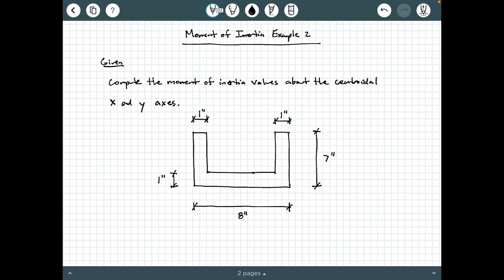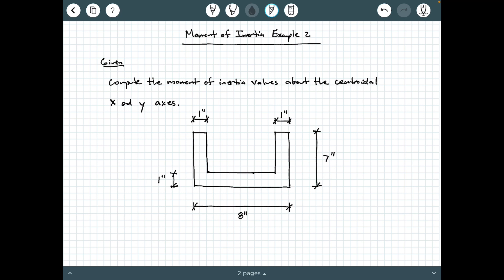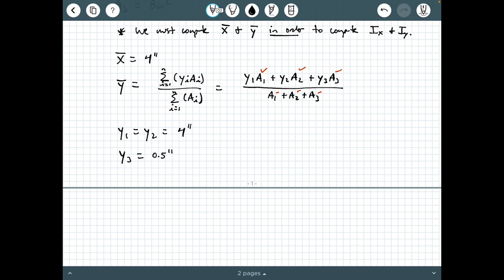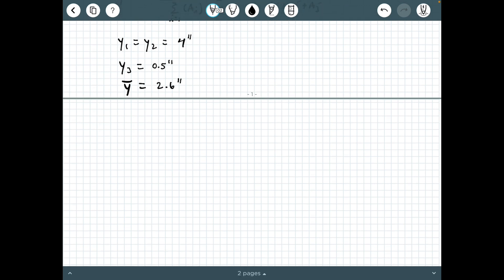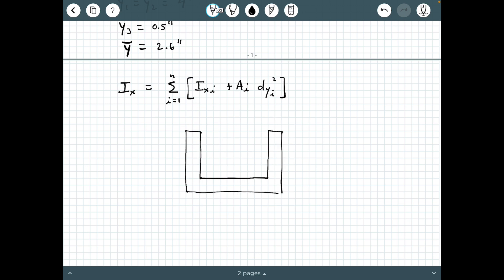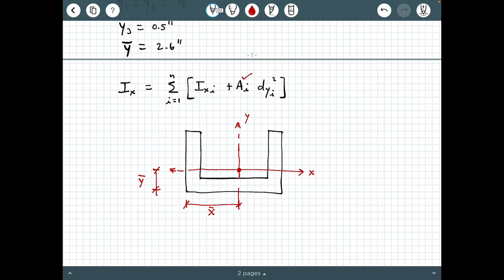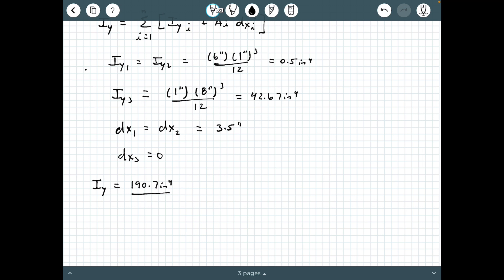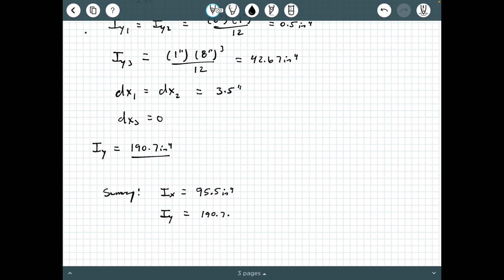Statics - Video 131: Composite Area Moment of Inertia Example 1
In this video we explore an example of computing centroid coordinates and moment of inertia values for a composite area.